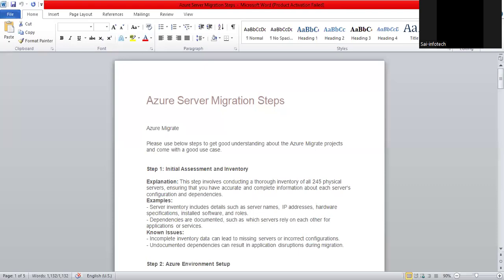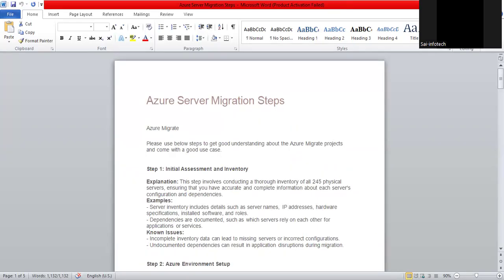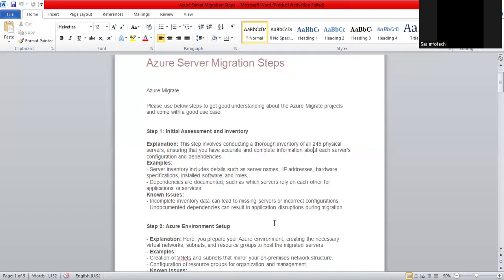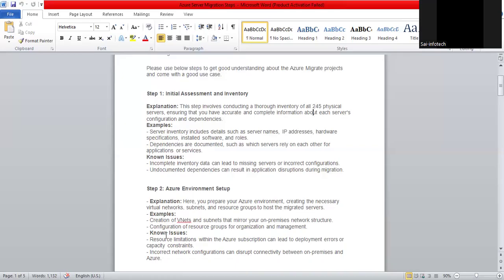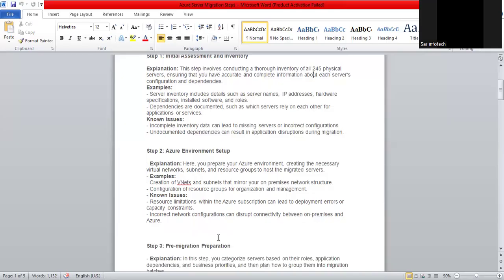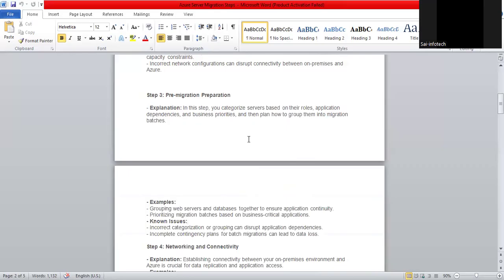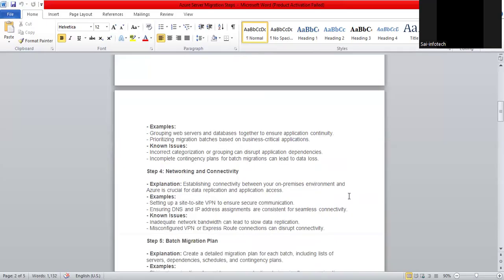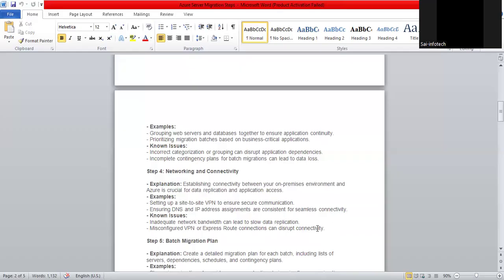Azure Server Migration with Azure Migrate | Part1 | Assessment & Networking.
Welcome to Part 1 of the Azure Migrate Complete Tutorial Series! 🚀

In this video, we begin the end-to-end Azure Server Migration process using Azure Migrate. This session covers the planning phase required before migrating on-premises physical servers to Microsoft Azure.

📌 Topics Covered in Part 1:

✅ Introduction to Azure Migrate
✅ Step 1 - Initial Assessment & Server Inventory
• Server discovery
• Dependency mapping
• Inventory collection

✅ Step 2 - Azure Environment Setup
• Resource Groups
• Virtual Networks (VNets)
• Subnets
• Azure preparation

✅ Step 3 - Pre-Migration Planning
• Server categorization
• Application dependencies
• Migration batches

✅ Step 4 - Networking & Connectivity
• Site-to-Site VPN
• ExpressRoute
• DNS configuration
• Connectivity planning

• Azure Administrators
• Cloud Engineers
• System Administrators
• Azure Solution Architects
• Students preparing for Azure interviews

📌 In Part 2, we will cover:
✔ Azure Migrate Project Setup
✔ Azure Migrate Appliance
✔ Server Assessment
✔ Replication Setup
✔ Test Migration
✔ Validation
✔ Final Migration
✔ Post-Migration Activities